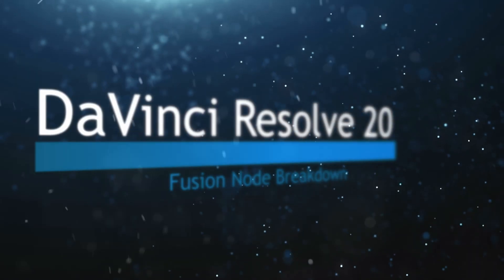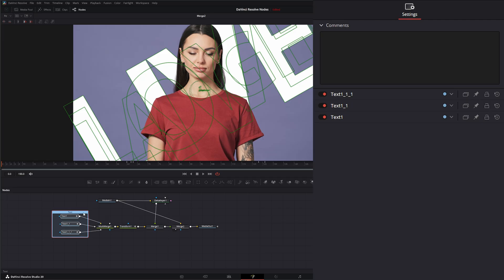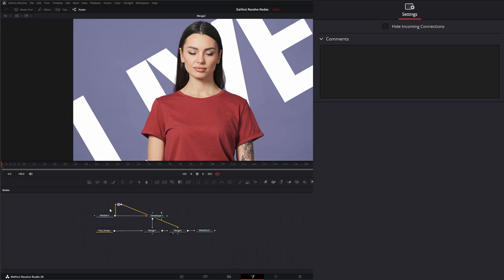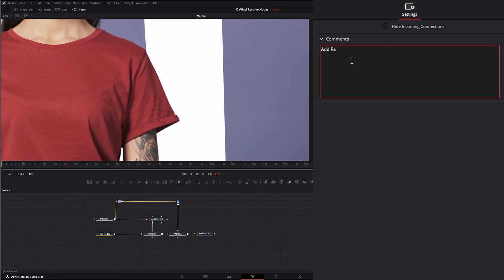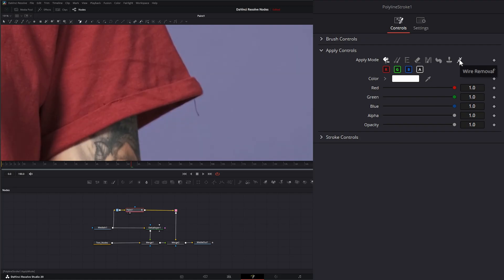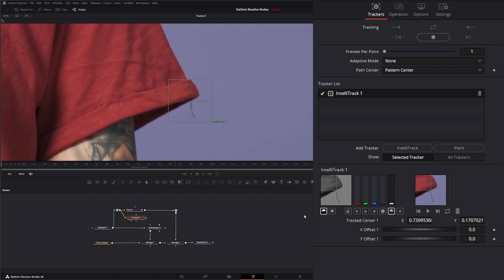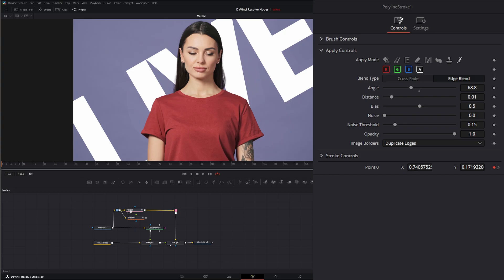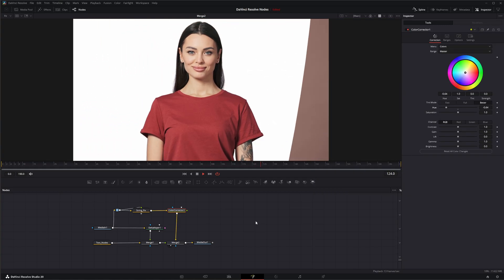DaVinci Resolve 20 Fusion Pipe Router Node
Daily node breakdown of DaVinci Resolve 20 Fusion nodes. In today's node we cover Flow Organization with the Pipe Router Node.